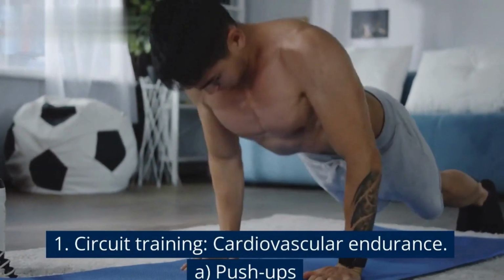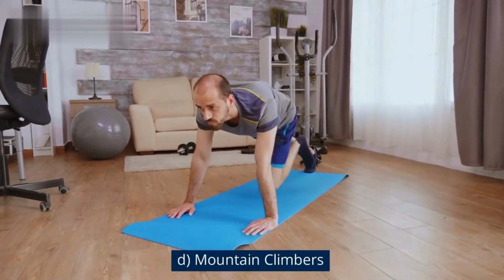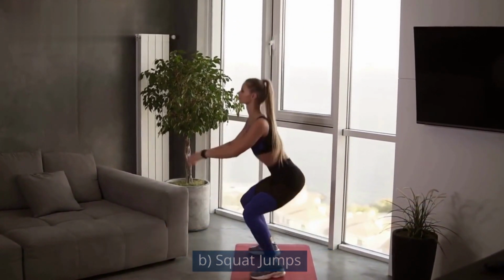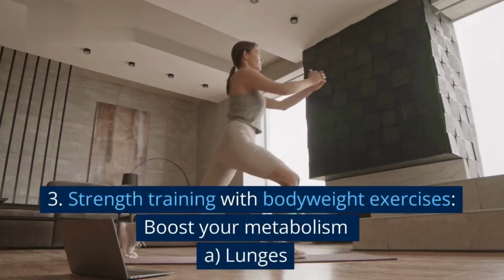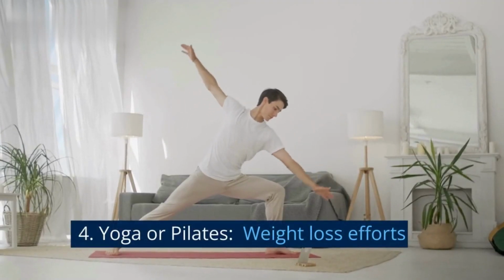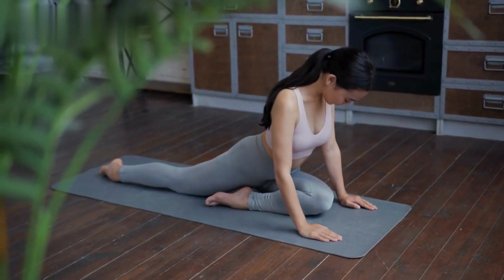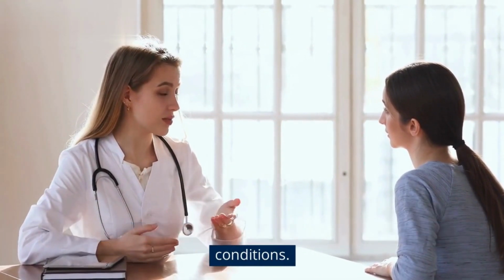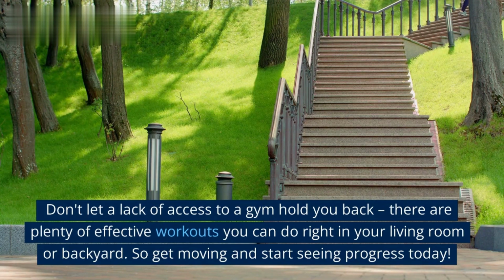At Home Workouts for Weight Loss : Tips & Strategies for Success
Whether you're short on time or prefer to workout in the privacy of your own home, our choice is perfect for anyone looking to get in shape and lose weight. Unleash the power of your own body and achieve your weight loss goals with our specially designed at-home workout options. No need to spend money on a gym membership or equipment, all you need is a little bit of space and determination. So why wait? Start your journey to a healthier, happier you today with our at-home workout tips for weight loss!